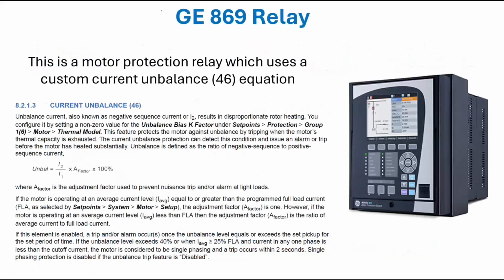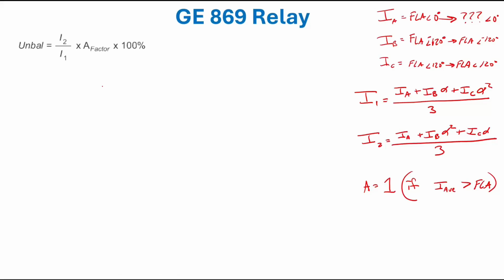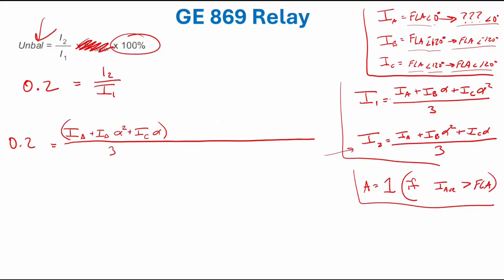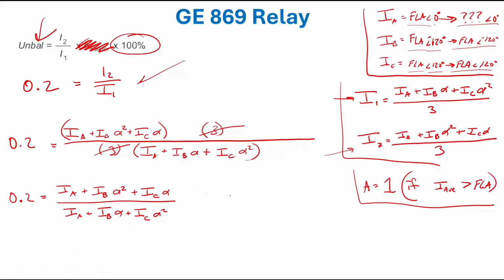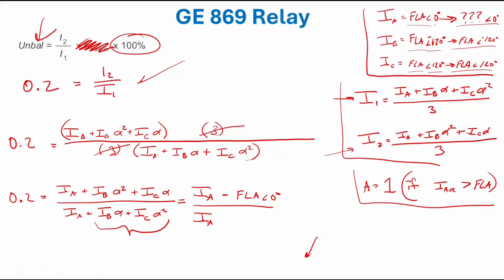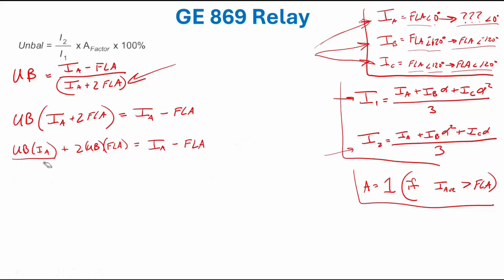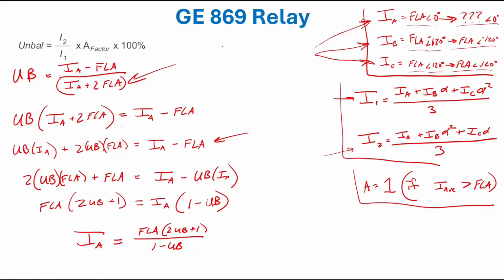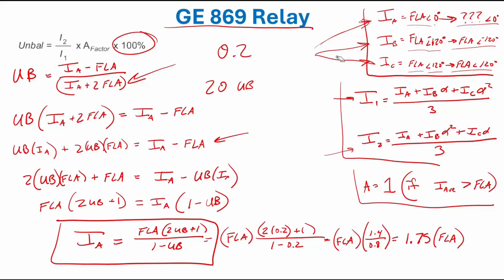46 & 47 Part 09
If you saw my some of my old posts showing a slew of calculations and wanted to learn how to perform 46 & 47 element testing on a relay, then you are in luck. This is video 9 of 12 in a series coined "Negative Sequence Made Easier". This is a typical element for motor and generator protection.

I want people to stop being intimidated and also stop improperly testing this element. You should know what to expect BEFORE you test the relay. This series will go over how to find the right information, how to test pickup, how to test timing (mostly), and how to properly assess these tests. Again, you should know all of this BEFORE you start the test. I am covering over 10 different relays which is a ton of information. I cannot cover everything, but with this under control anything else should be possible.

I hope this helps, and I look forward to seeing your comments!

Do you think I need to talk about something? Let me know by clicking here!